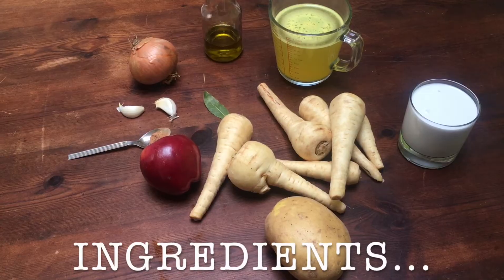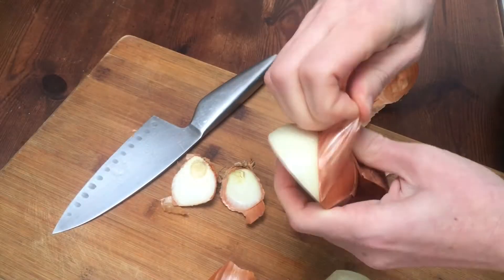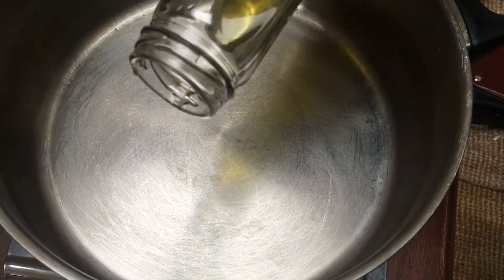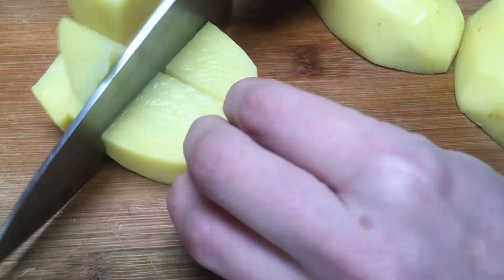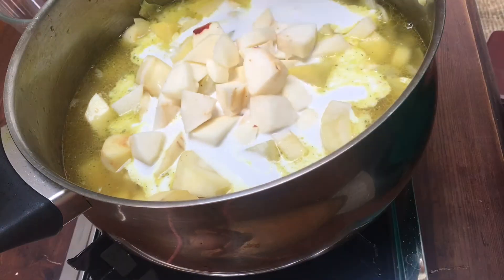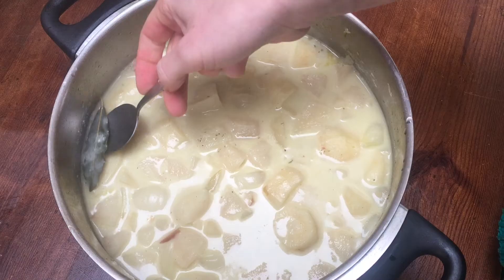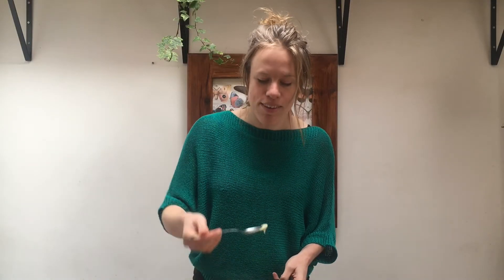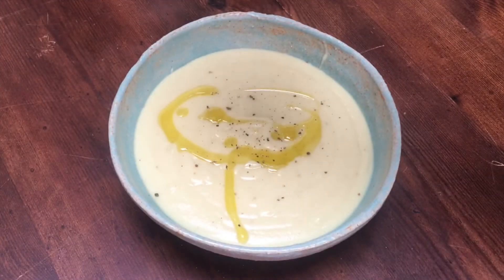Parsnip and Apple Soup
Claudia makes delcious easy peasy parsnip soup!